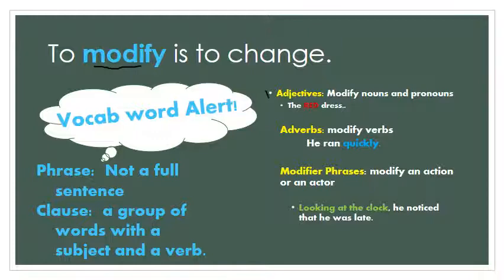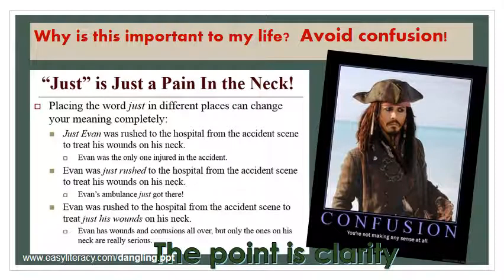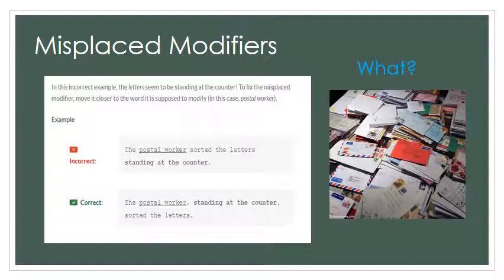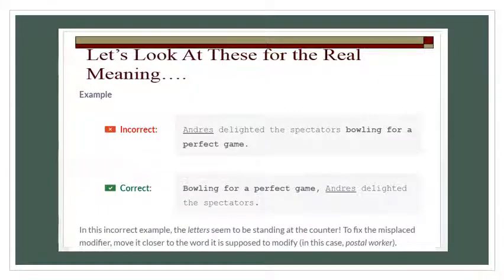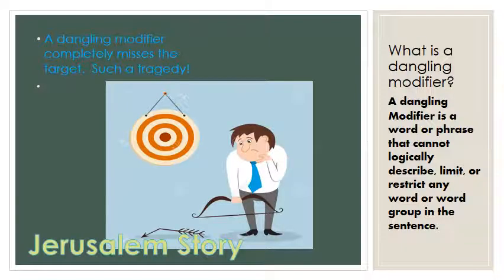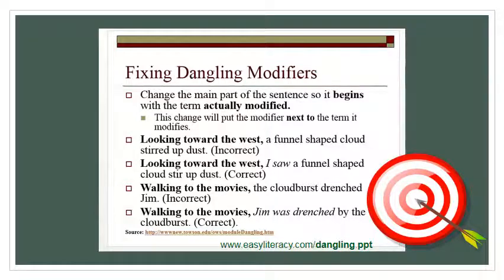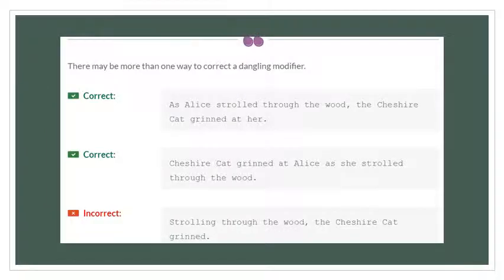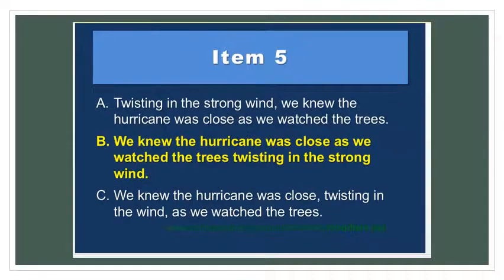1 01 Misplaced Dangling Modifiers 1 16 2018 Mix